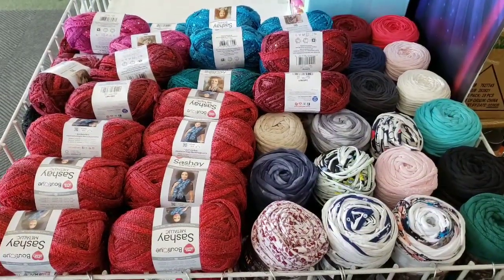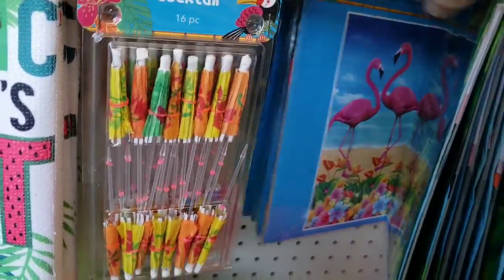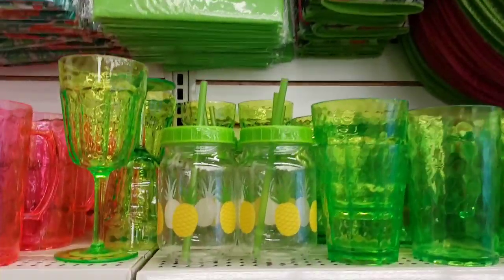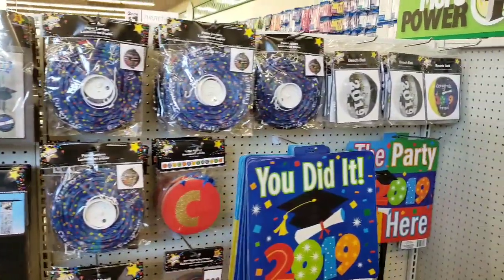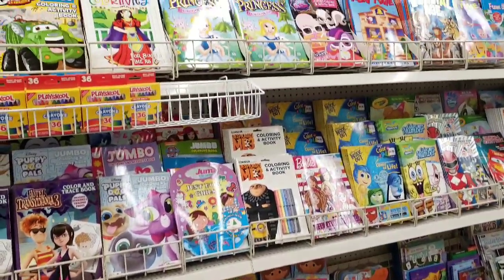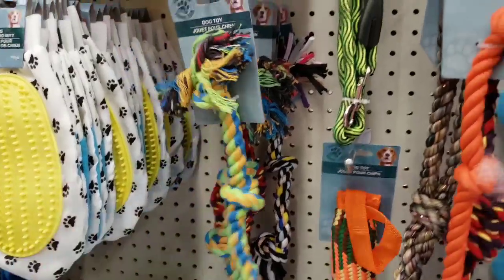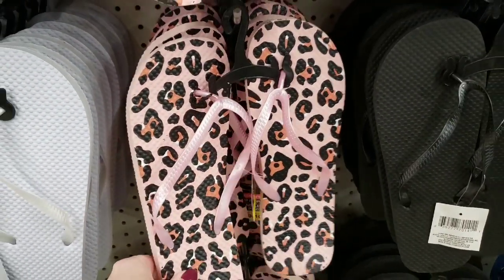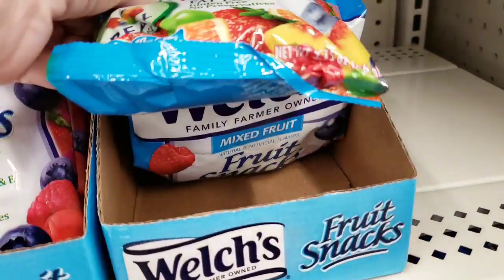Come With Me To My FAVORITE Dollar Tree + Bonus Trip/ MIND BLOWING NEW FINDS April 23/Cute Ending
SMILEY MAIL:

JENNY MOWAN
P.O.BOX 15645

Category